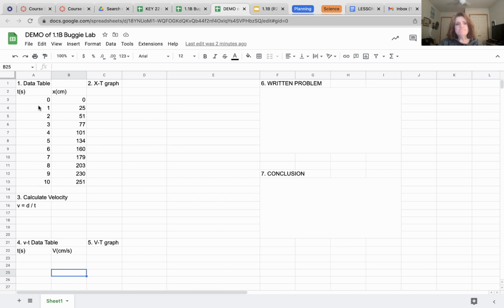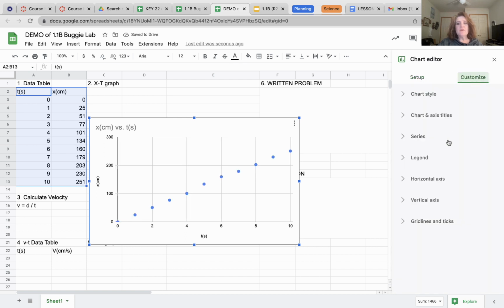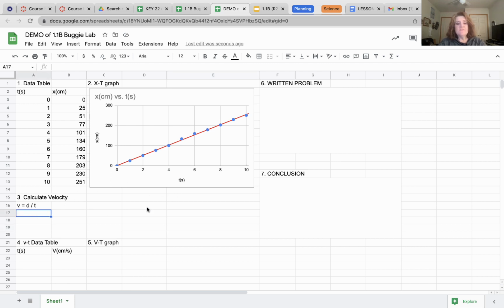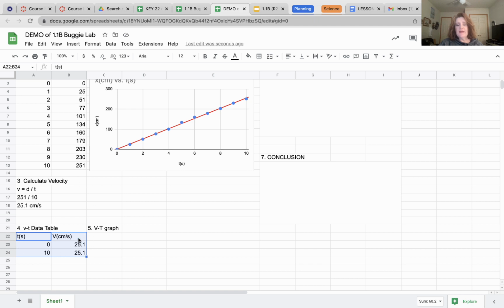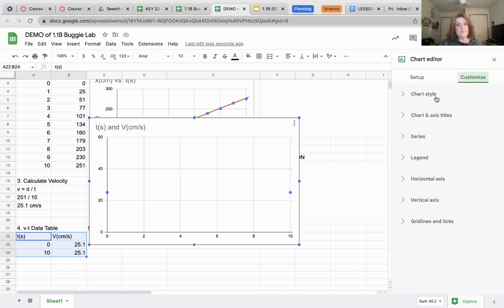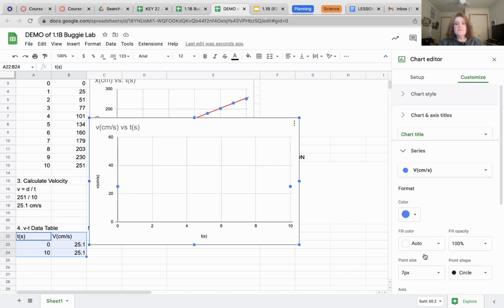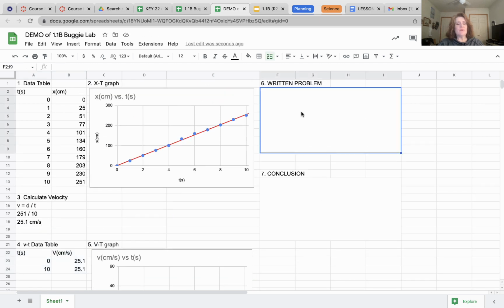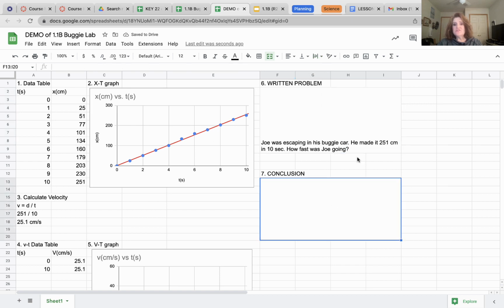Buggie Lab Demo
This is a step by step how to do the Buggie Lab (Constant Velocity Lab) assignment.